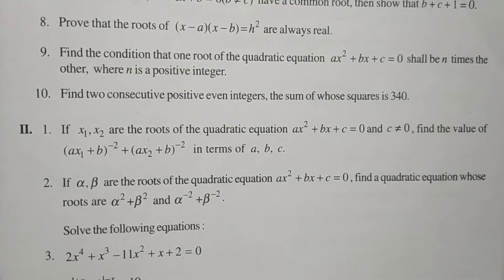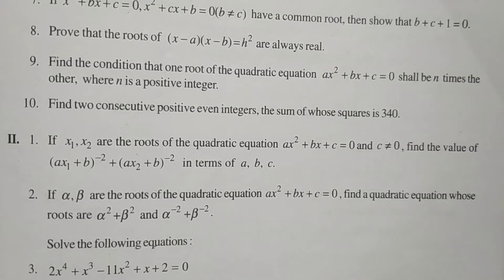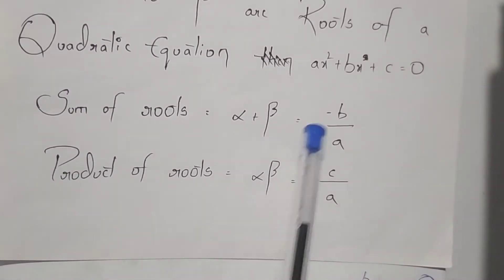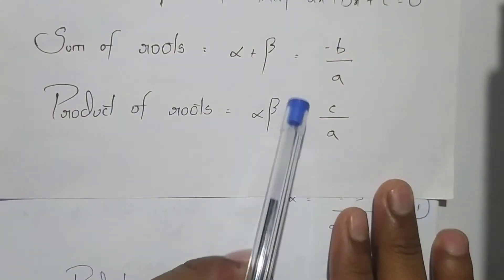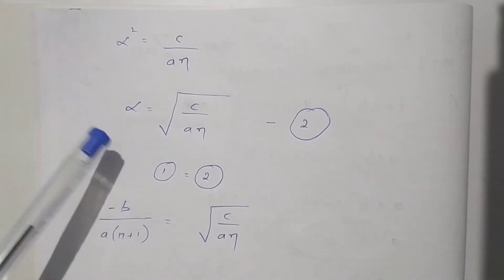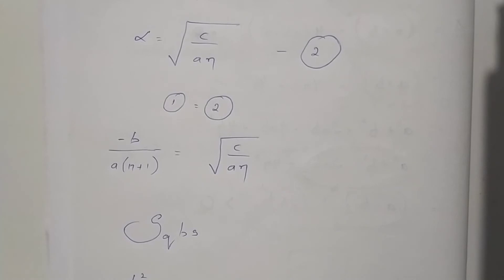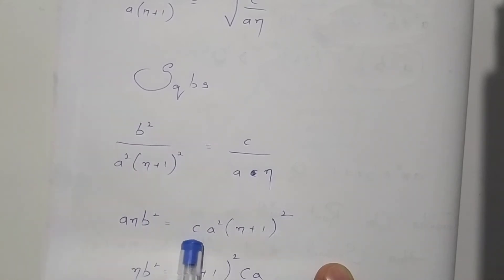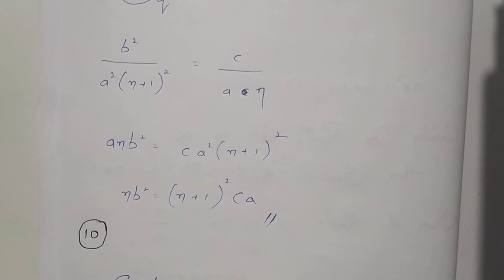Find the condition that one root of the quadratic equation ax2+bx+c=0 shall be n times the other.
maths 2a
inter maths
Maths 2A

quadratic expressions
quadratic equations